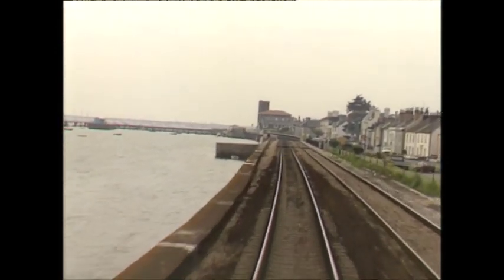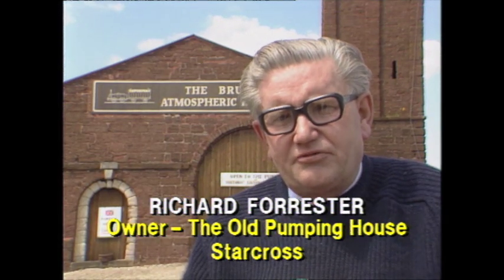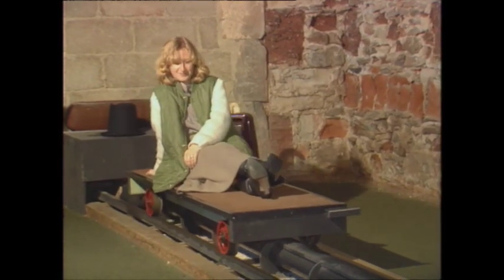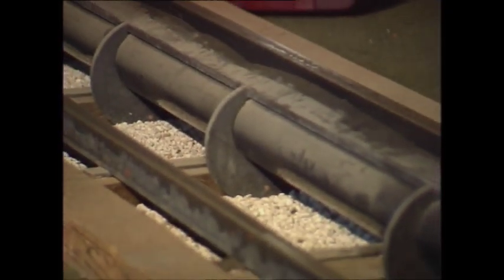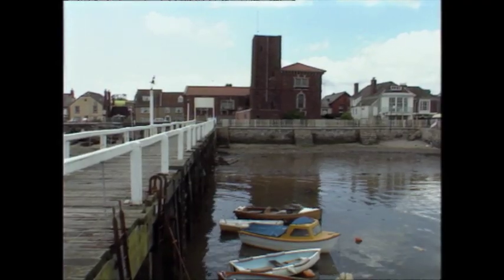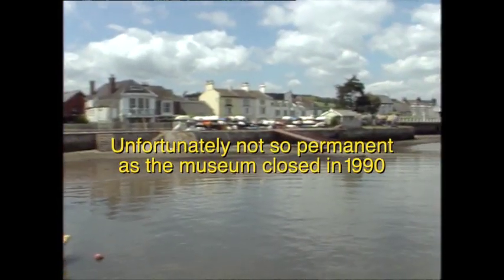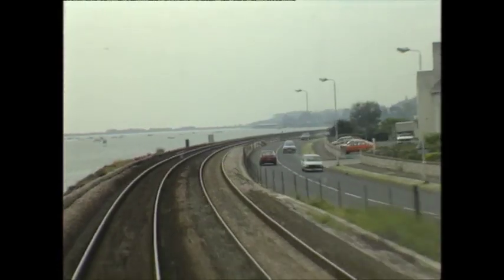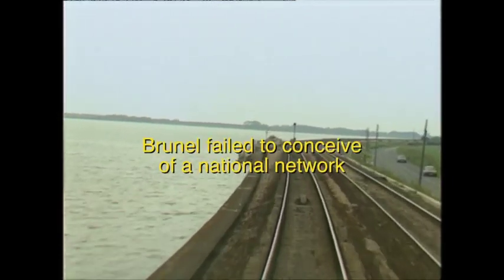Brunel's ill-fated Atmospheric Railway demonstration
One of the last remaining pump houses was filmed in 1986 when it was a museum with a short track demonstrating how effective the system actually was.